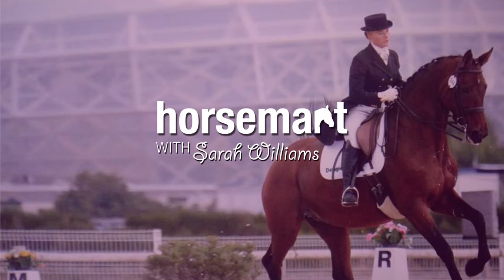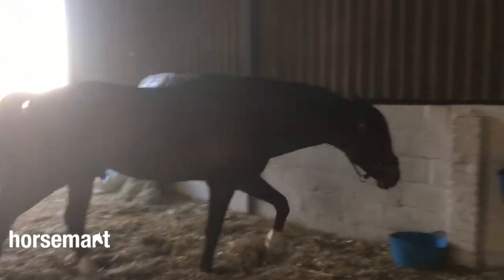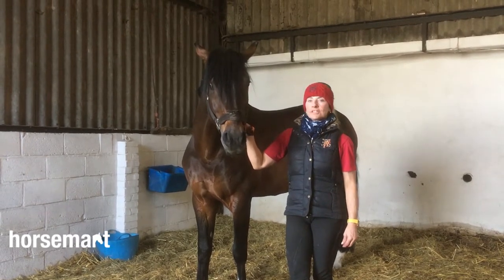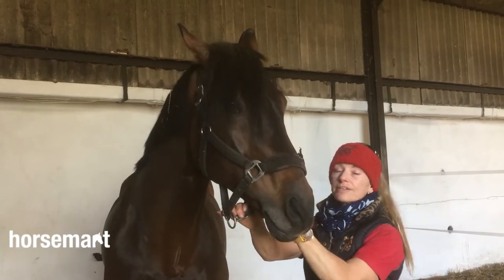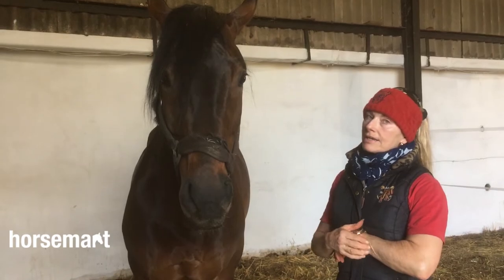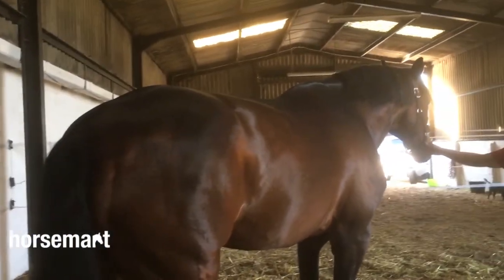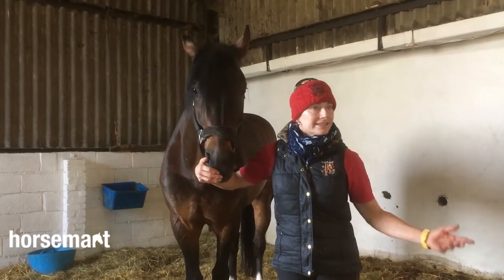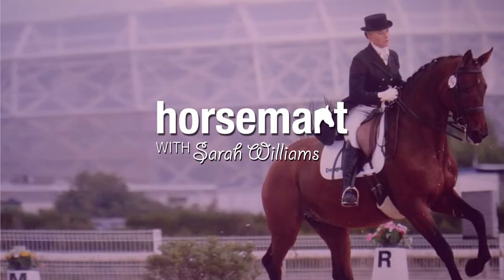Sarah Williams Blog